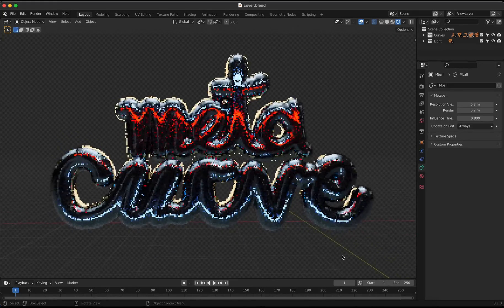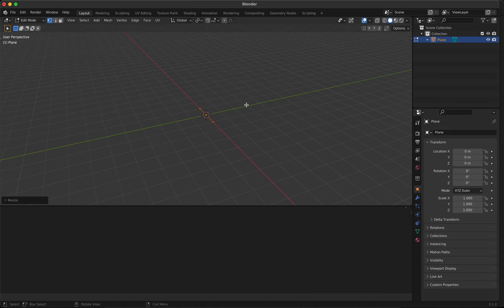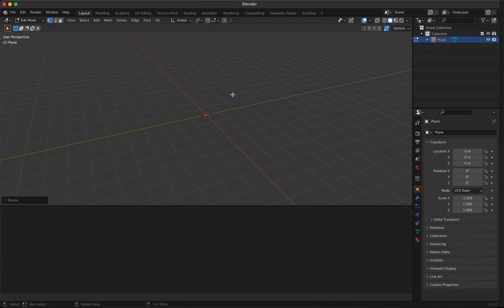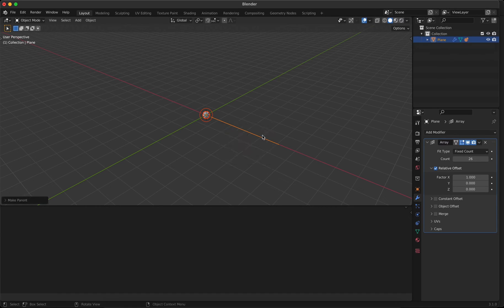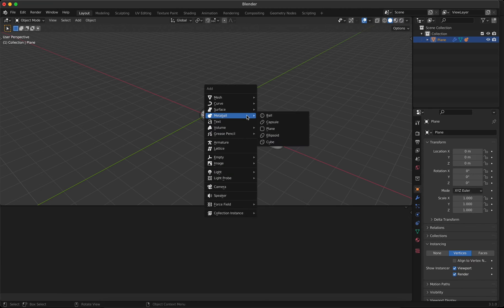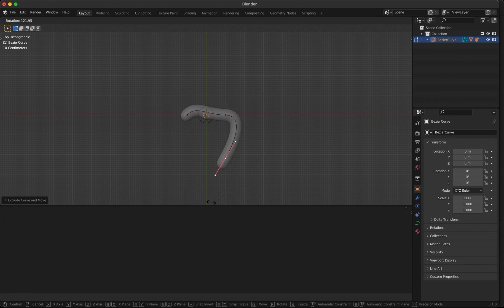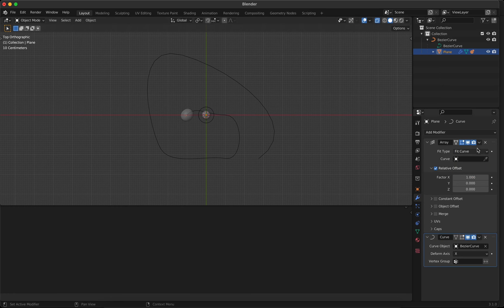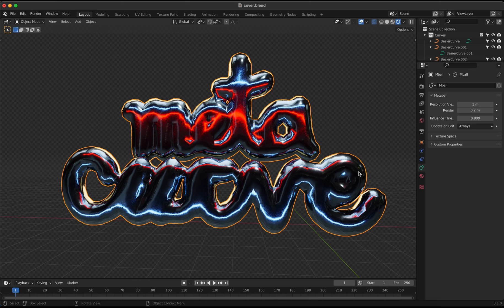roundCaps - Metaball Curves in Blender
This has been requested for so long. It makes use of a very old b3d trick: Instancing objects to the vertices of another object.